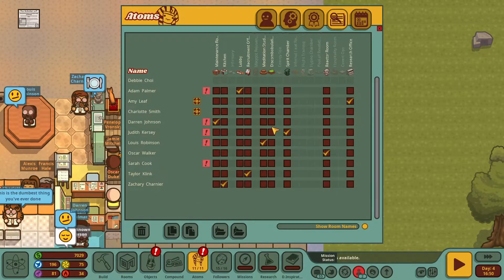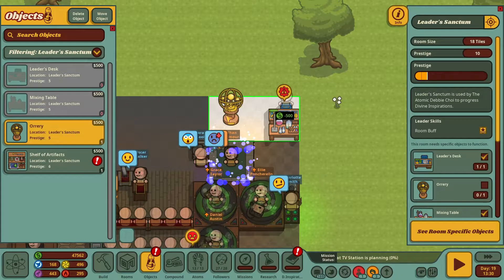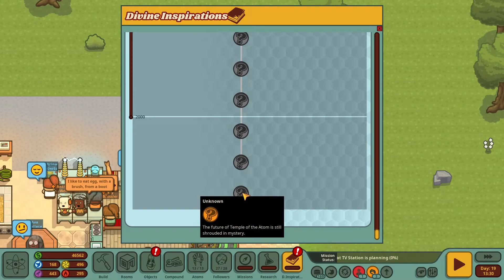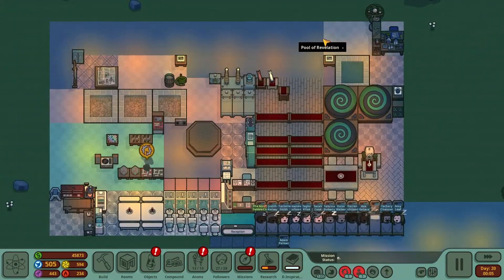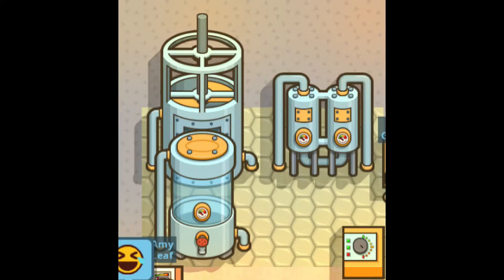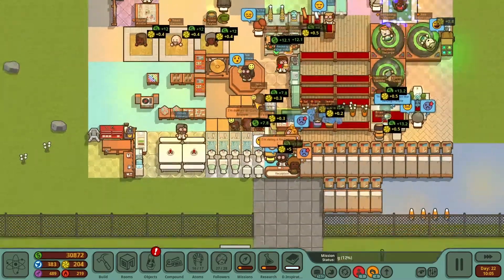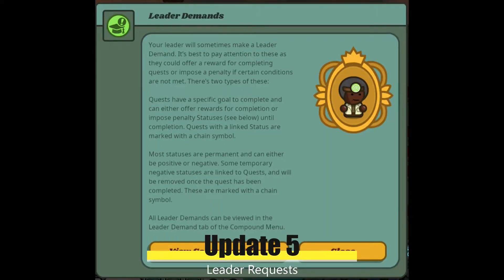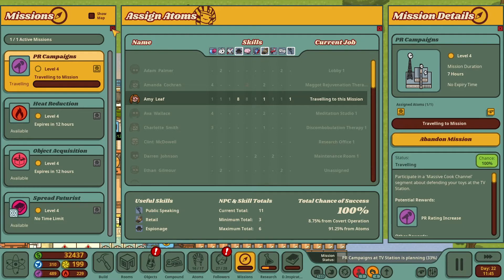Honey, I Joined a Cult - Major Update 2 - Items Included and My Thoughts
0:00 | Intro
0:30 | Research Tree
1:12 | Devine Inspirations Changes
2:23 | New Buildings and Rooms
3:33 | New Characters
4:07 | Leader Request
4:27 | New Clothes
4:37 | Missions are harder
4:56 | Conculsion